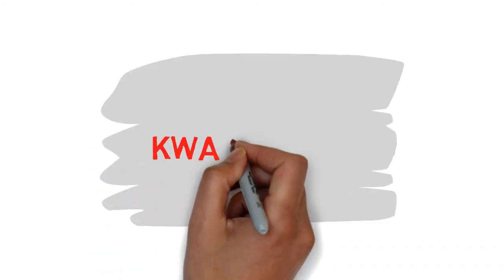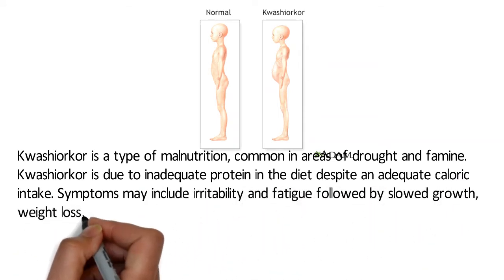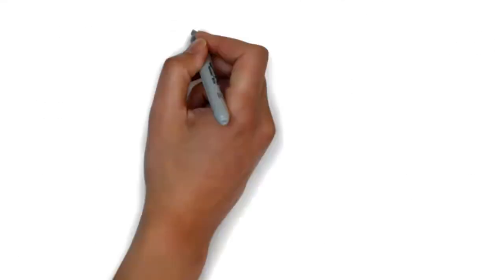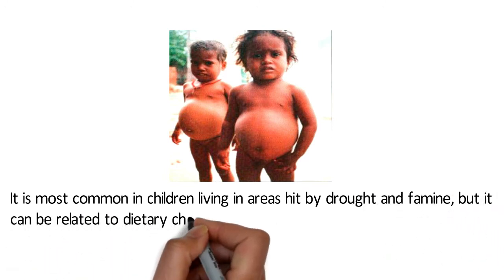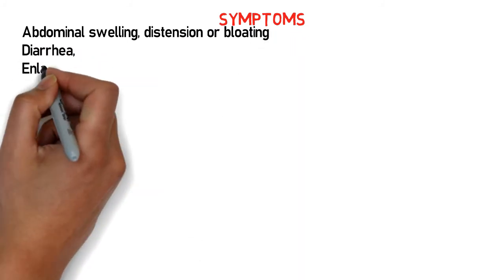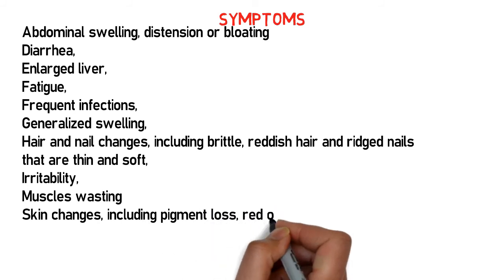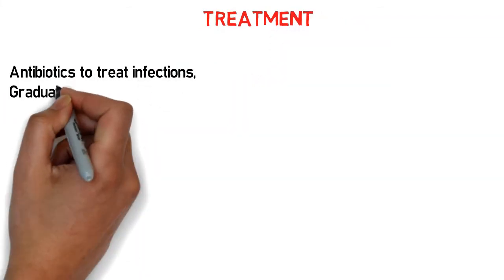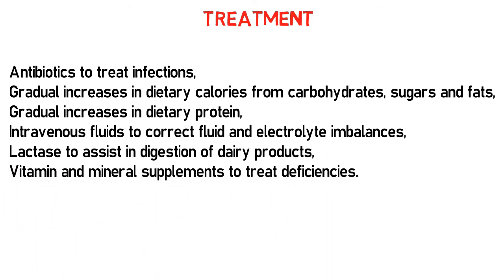KWASHIORKOR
Kwashiorkor is a type of malnutrition, common in areas of drought and famine. Kwashiorkor is due to the inadequate protein in the diet despite an adequate caloric intake. Symptoms may include irritability and fatigue followed by slowed growth, weight loss, muscle wasting, generalized swelling, skin changes, enlargement of the liver and abdomen, and weakening of the immune system, leading to frequent infections. Once kwashiorkor develops, some of the effects, such as short stature and intellectual disability, cannot be corrected.

Kwashiorkor is caused by a diet low in protein. It can also arise due to infections, parasites, or other conditions that interfere with protein absorption from the gastrointestinal tract. It is most common in children living in areas hit by drought and famine, but it can be related to dietary changes due to milk allergies in infants, fad diets, poor nutritional education, or chaotic home life.

Kwashiorkor symptoms may develop slowly over time. Common symptoms include:

Abdominal swelling, distension, or bloating

Diarrhea,

Enlarged liver,

Fatigue,

Frequent infections,

Generalized swelling,

Hair and nail changes, including brittle, reddish hair and ridged nails that are thin and soft,

Irritability,

Muscle wasting,

Skin changes, including pigment loss, red or purple patches, peeling, cracking, skin sloughing, and the development of sores,

Slowed growth leading to short stature,

Weight loss.

Common treatments for kwashiorkor include:

Antibiotics to treat infections,
Gradual increases in dietary calories from carbohydrates, sugars, and fats,
Gradual increases in dietary protein,
Intravenous fluids to correct fluid and electrolyte imbalances,
Lactase to assist in the digestion of dairy products,
Vitamin and mineral supplements to treat deficiencies.